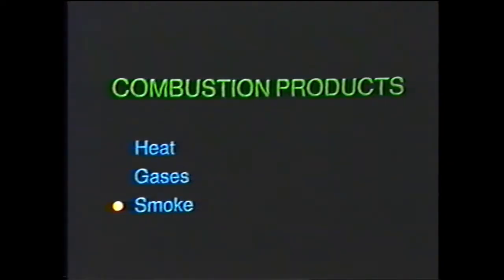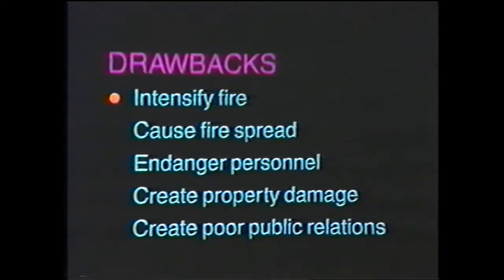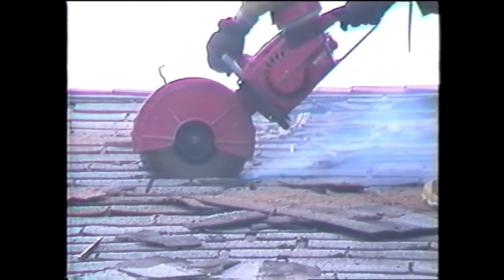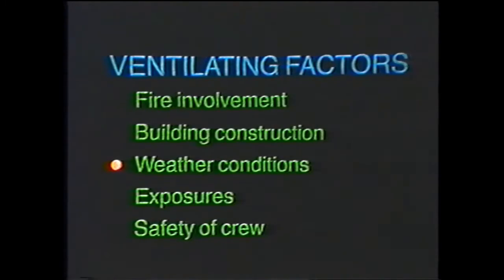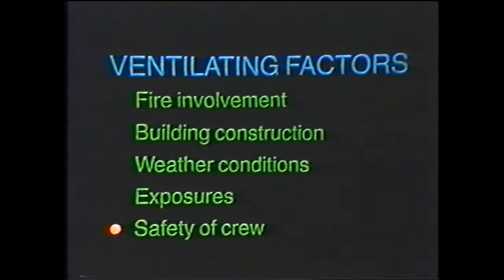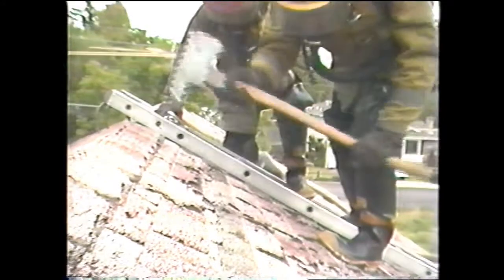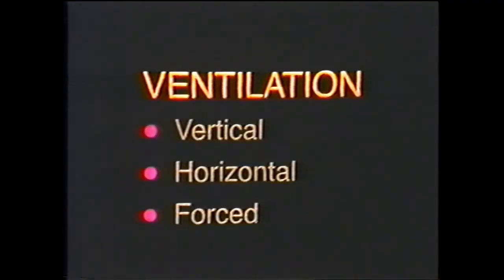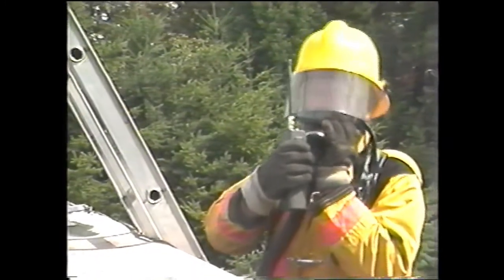Ventilation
This video will be providing an understanding about ventilating fire. ©️1985 Fire Service Training Programs